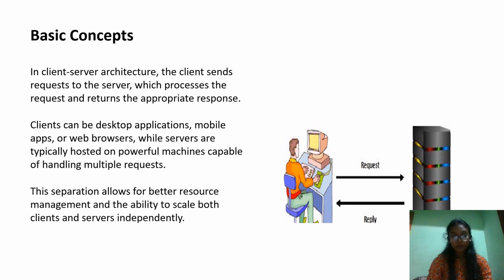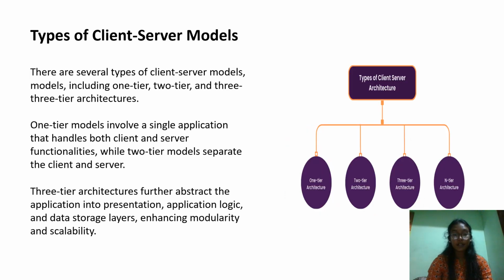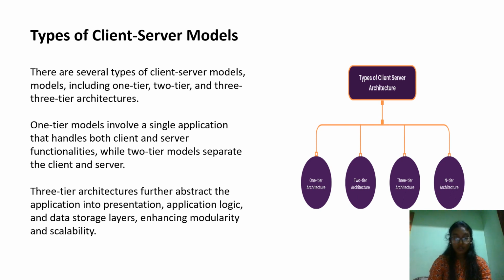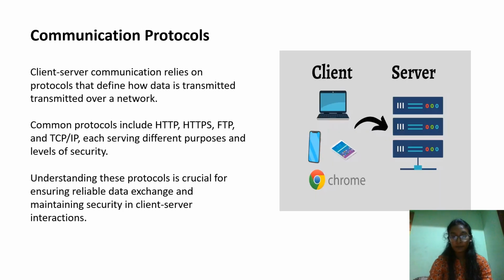Client Server Programming